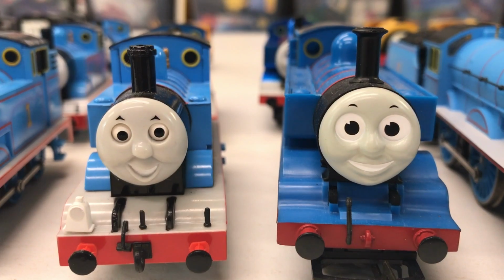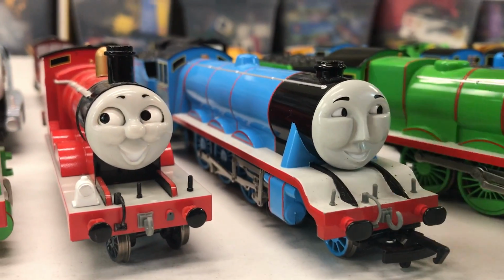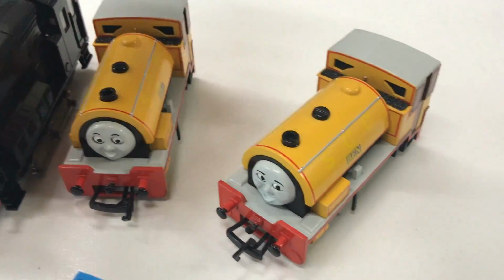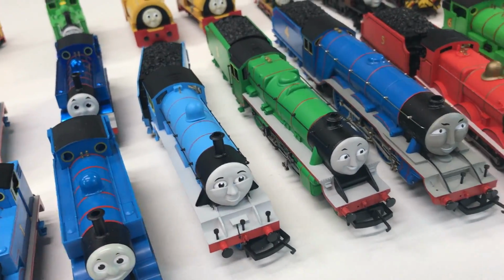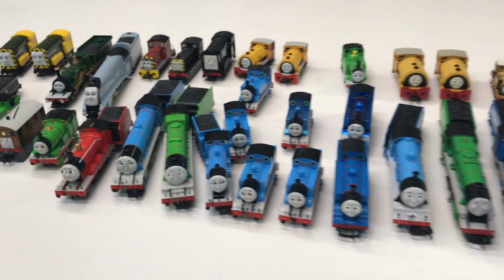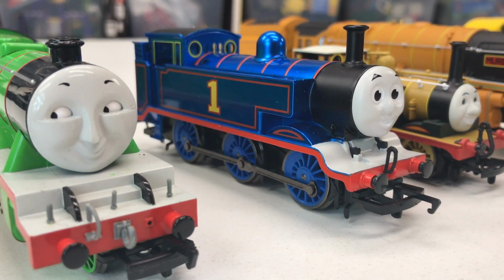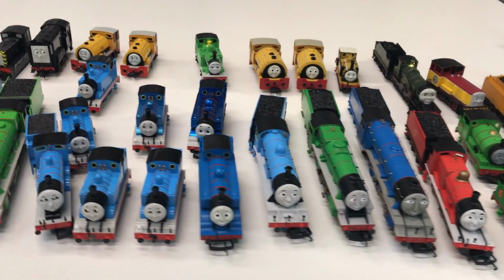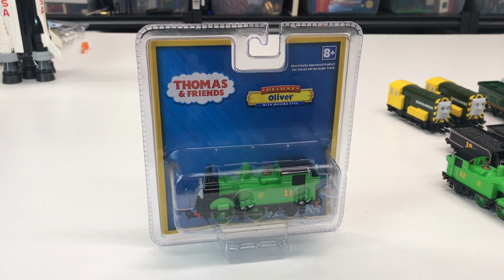THOMAS & FRIENDS LOCOMOTIVE COLLECTION HO/OO Scale Bachmann and Hornby Trains!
Our complete collection of Thomas and Friends locomotives by Bachmann Trains in HO Scale and Hornby Trains in OO Scale. We have a large collection! Which is your favorite? We show our favorites as well.

LEGO on Amazon

Kid and family friendly videos about toy trains, real trains, and more!
Thomas the Tank Engine, Chuggington, LEGO trains, and more fun!
 トーマス大好き We love Thomas!

Please don't spam my channel with generic fake comments. If I reply "Shaka when the walls fell" that means failure or defeat. Don't do a comment  fail. Toy channels are notorious for spamming each other with emoji filled fake praise. It's pointless, rude, selfish, foolish, and an outright fail of a practice - so don't do it!

We hope people of all ages and adults all over the world kind enjoy our videos. While I do speak English, most videos have scenes of trains and toys without talking. So in any language you can enjoy toys and trains here.